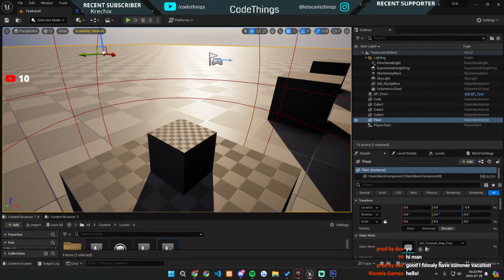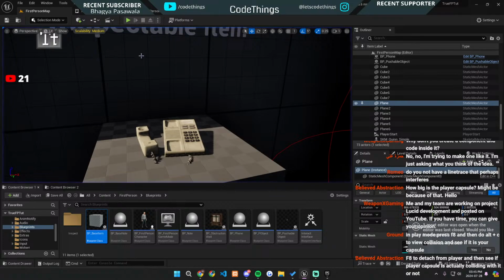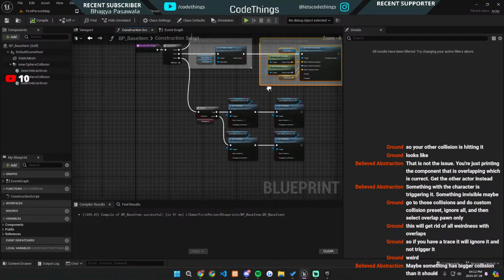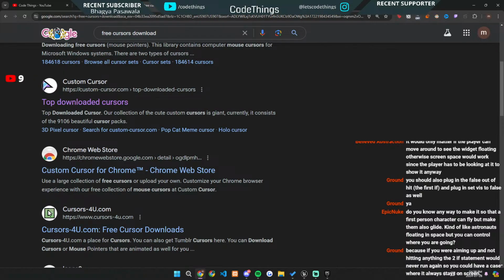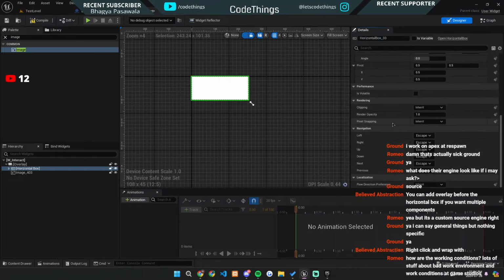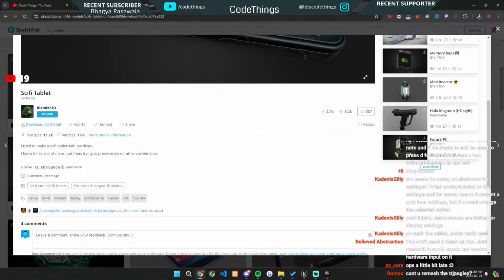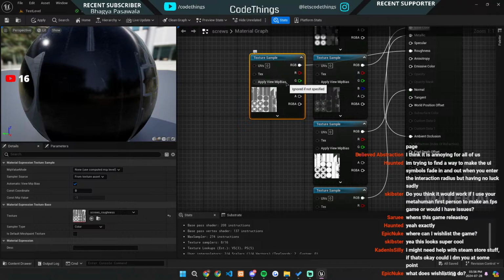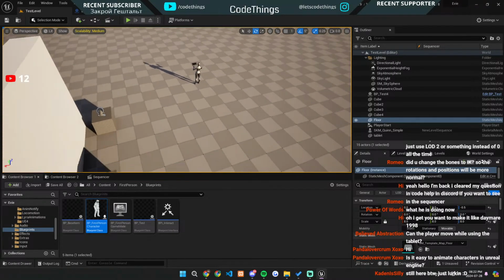🔴LIVE - Indie Dev Creating a Sci-Fi Survival Horror Game in Unreal Engine 5!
Hey guys, today we are doing some live development on my new upcoming game, Evie!